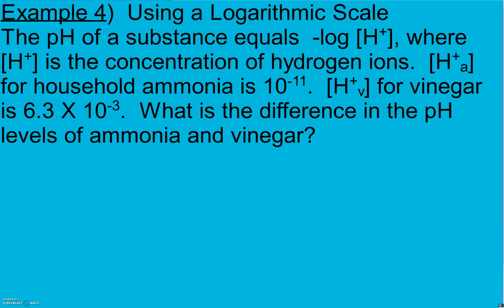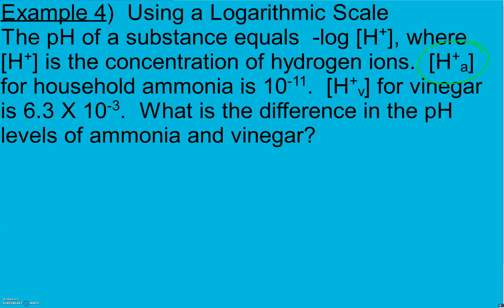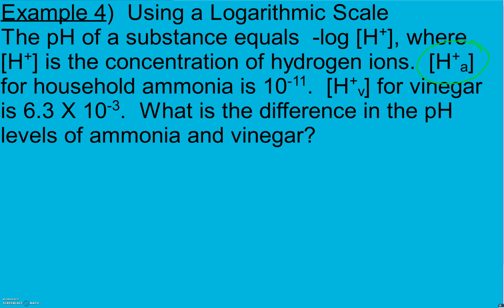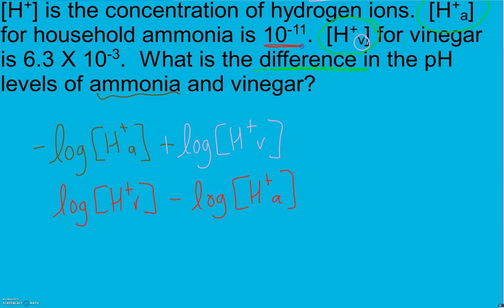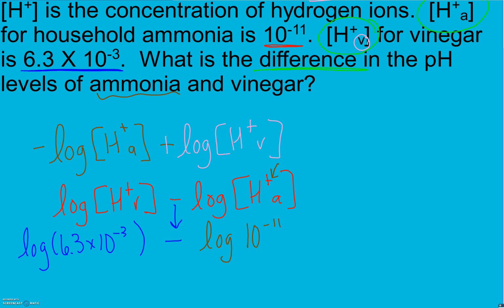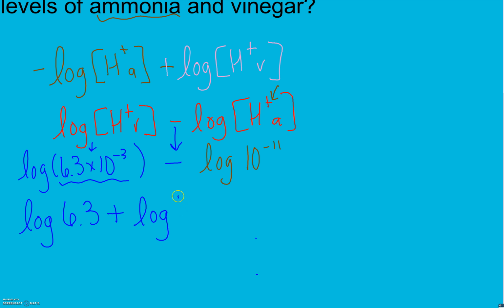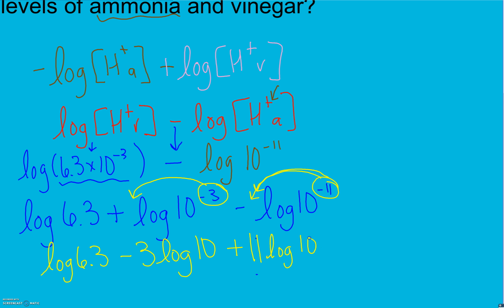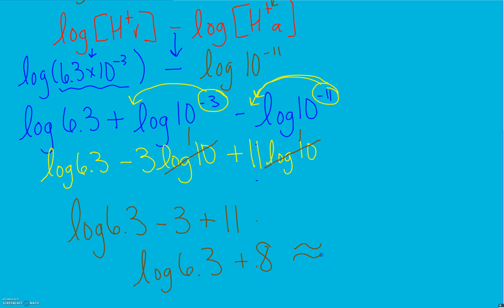Advanced Algebra Section 7.4 pt 3